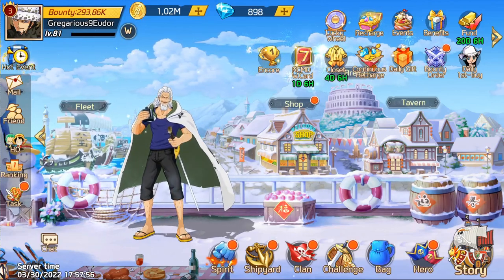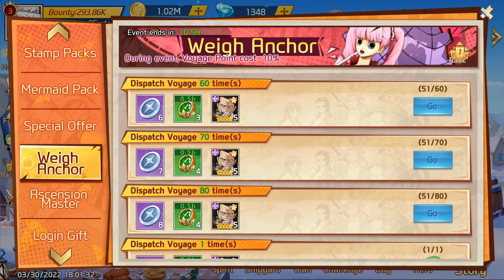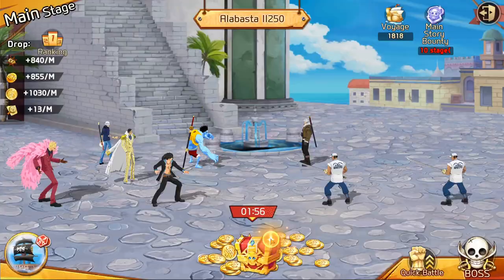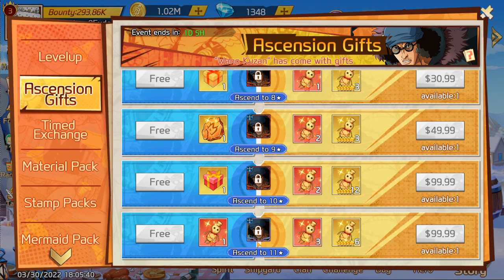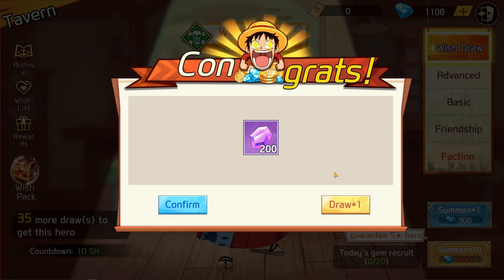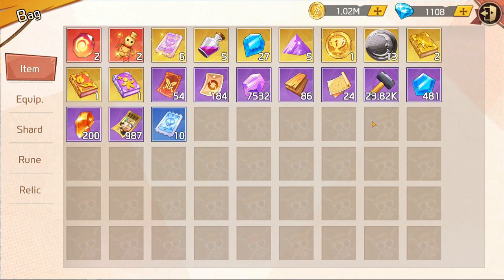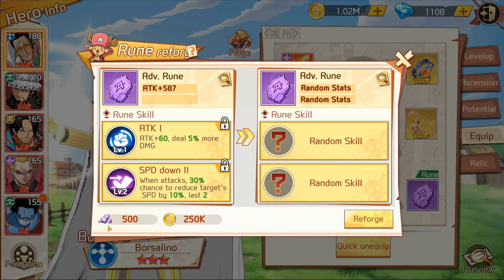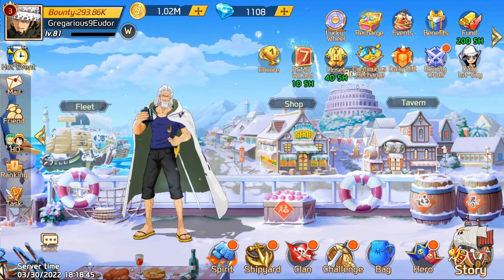BOUNTY PIRATES | LET ME EXPLAIN !! | TIPS !!